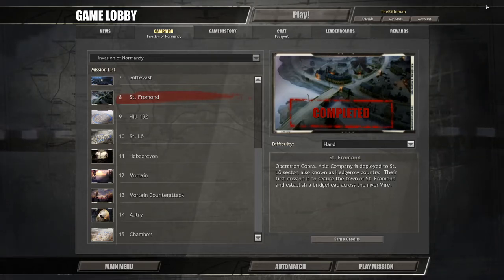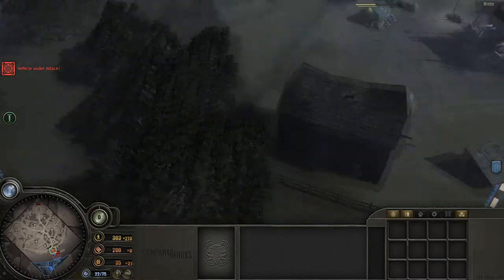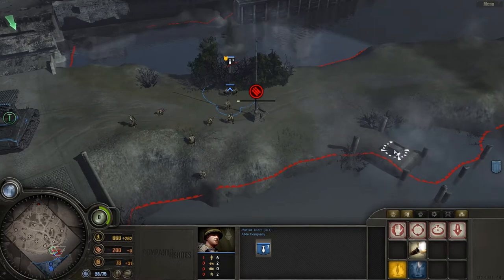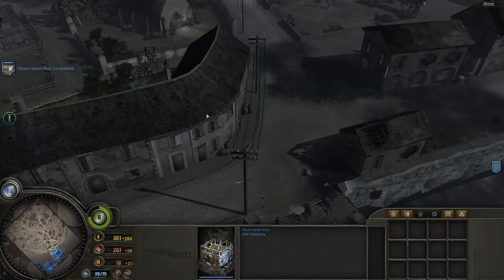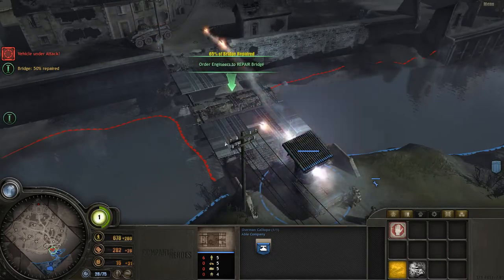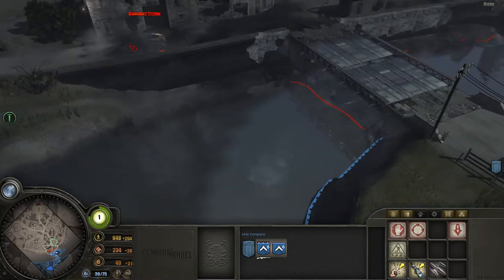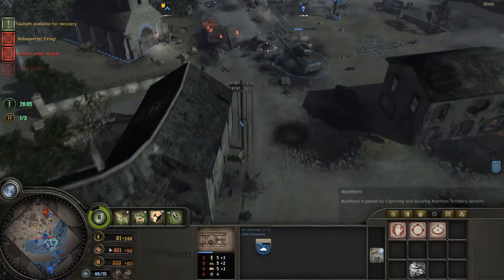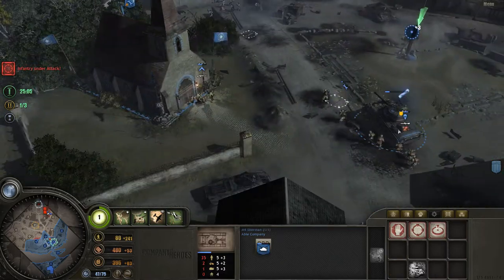Let's Play Company of Heroes: Mission 8 - St Fromond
Apologies guys, my recording software crapped out on me hence the missing clip of footage but thankfully it hasn't cut out anything valuable!